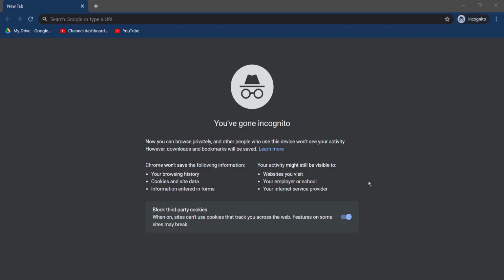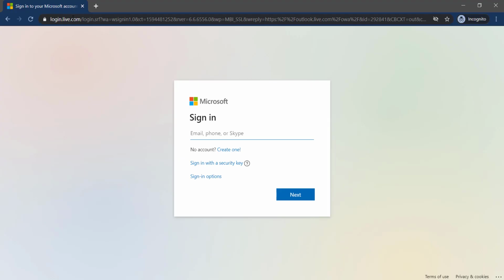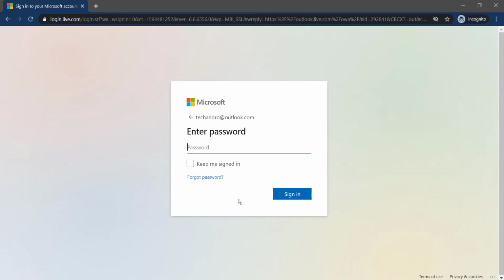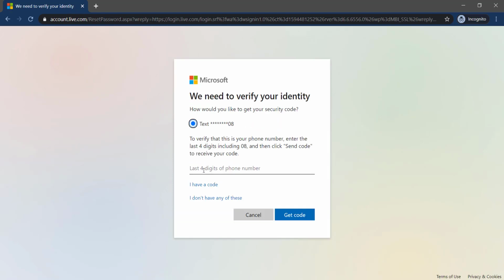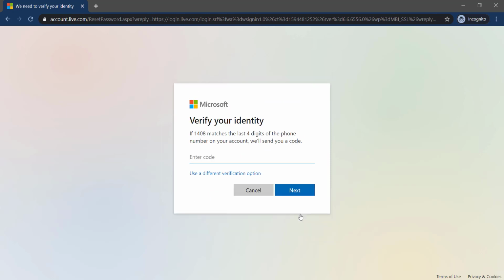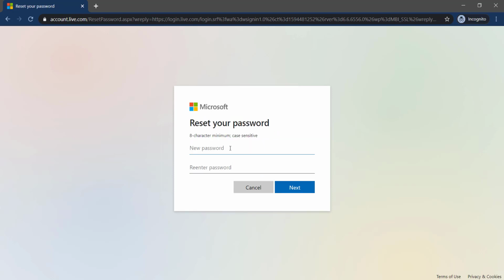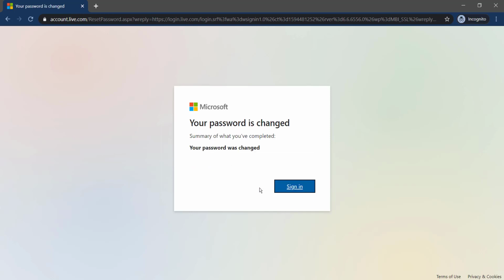Recover Outlook Forgotten Password | Reset Outlook Password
How to recover your forgotten outlook login password in 2020?

If you forgot your outlook login password and don't know how to recover it? This video tutorial guides you through the process involved in resetting your forgotten outlook password. The process is simple. All you need to do is go to the outlook login page, click on the link that says, forgot password, and verify your identity first.

Now, you can choose different ways to verification, but the best and easy way to do is by mobile number. Once verified, you can easily choose the new password for your outlook sign in account.